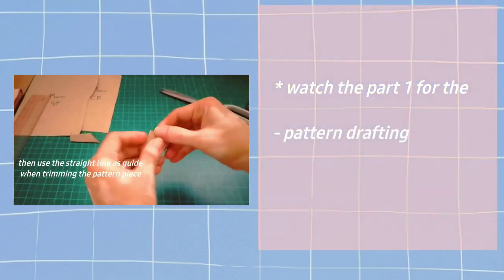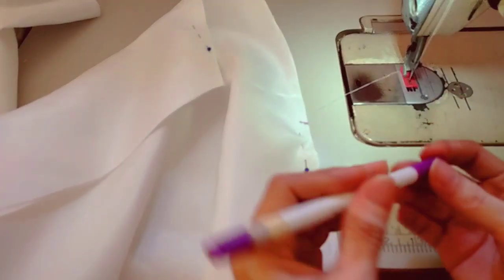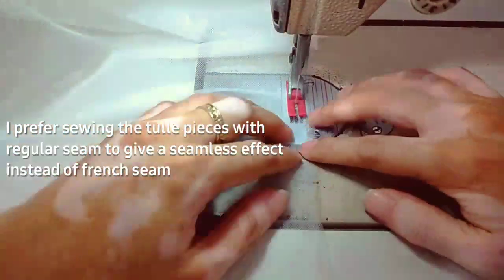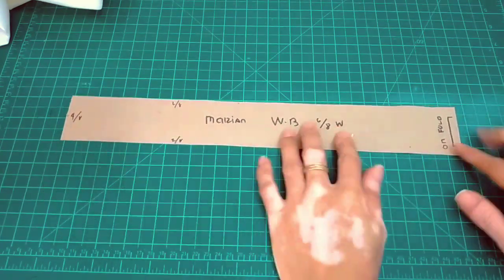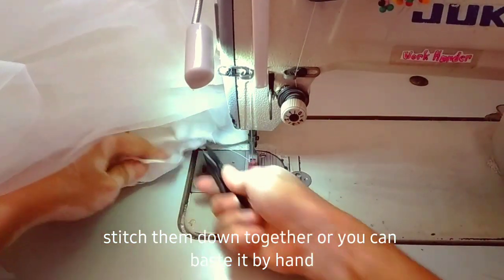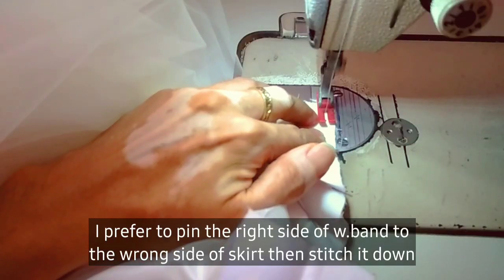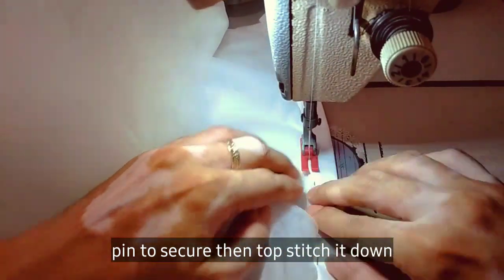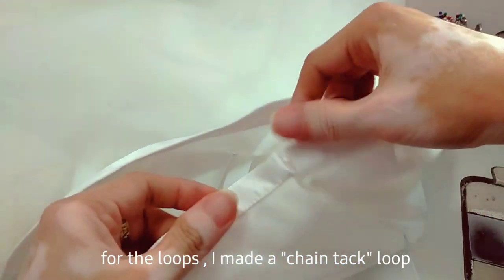🧵 Pt 2 : Sewing Detachable Tulle Overskirt × Working on My Client's Wedding Dress × Sewing Tutorial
timestamps :

0:00 Intro
0:31
1:19
2:25
3:22
4:04
5:06
5:56

एक पोशाक सिलाई × vestido de noiva x sewing tutorial × कैसे सीना × vestido × sewing tutorials × making wedding dress × fashion design × modista × costura × pattern making × making dress × dressmaking × sewing for beginners × modeliste